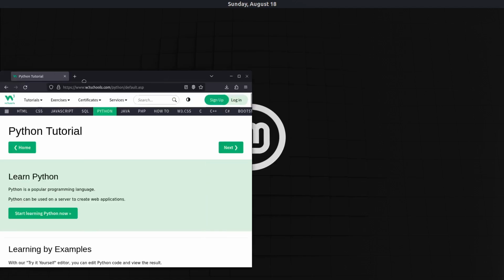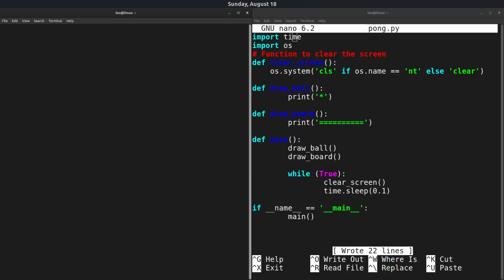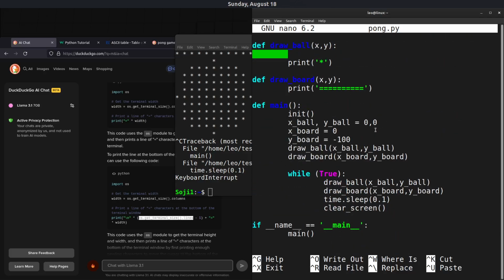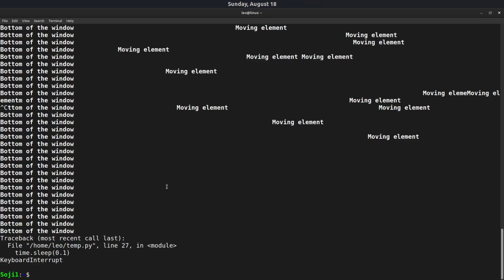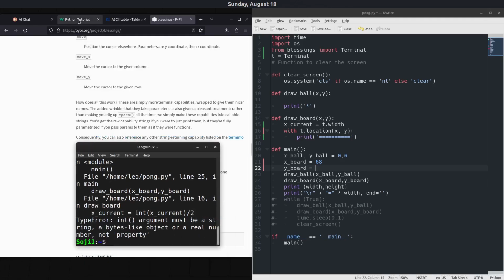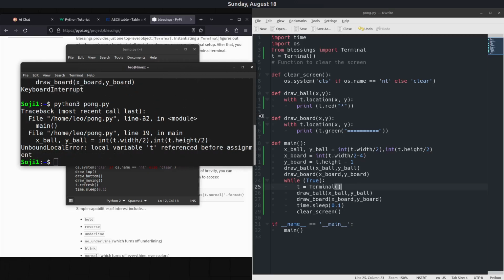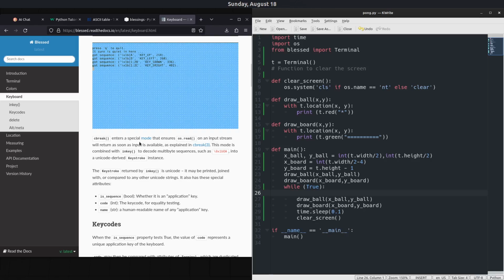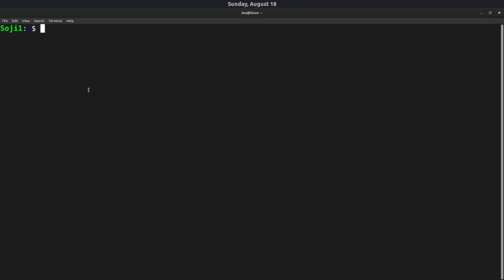Pong in Every Language Challenge: Python [Part 1]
Welcome to the third episode of me making a game of pong in multiple languages! Today we are doing Python

This was EXTREMELY experimental, watch at your own risk!